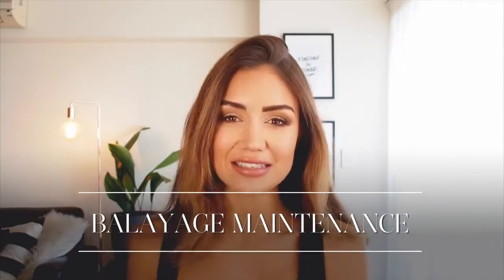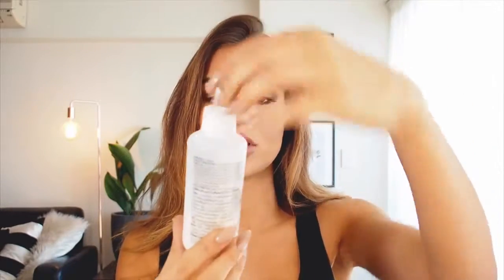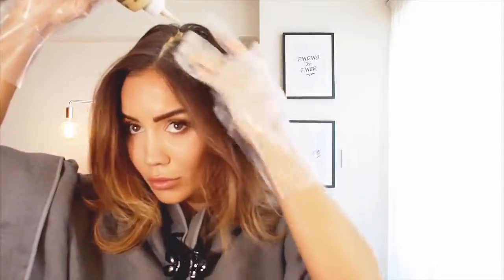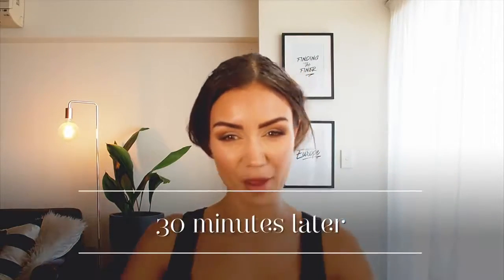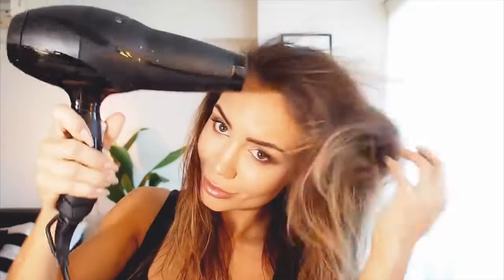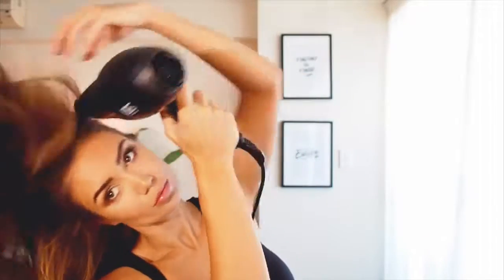HAIR TUTORIAL - BALAYAGE MAINTENANCE - Best New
One of the huge benefits of balayage or ombre hair is how easy it is to maintain and upkeep. Today I wanted to show you what I do in between trips to the salon to retain a striking contrast between the low and highlights of my hair.

TELL YOUR FRIENDS TOO! xxx

Schwarzkopf have a super fun Colour Match tool that quizzes you about your hair colour, skin tone, and even your preferred colours for clothing and jewellery so you can find out what the most flattering shades are for you. This is a really handy tool to help you find out whether you need warm or cool undertones in your hair.

Once you know your perfect colour match you can also check out the entire Schwarzkopf Brilliance selection in their Style Studio.

CONTACT & MAILBAG

Mailing address:

PIA MUEHLENBECK c/o 22 MANAGEMENT
Suite 9, 224 Commonwealth Street,
Surry Hills
New South Wales
2010
AUSTRALIA